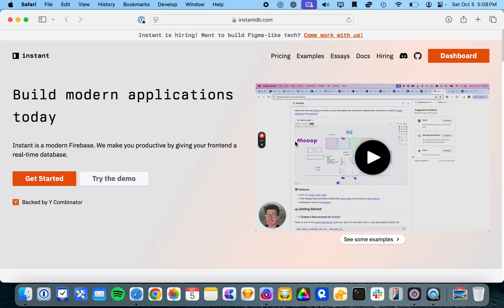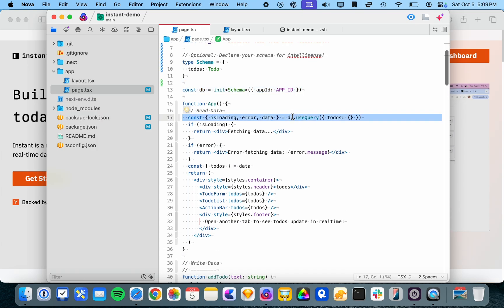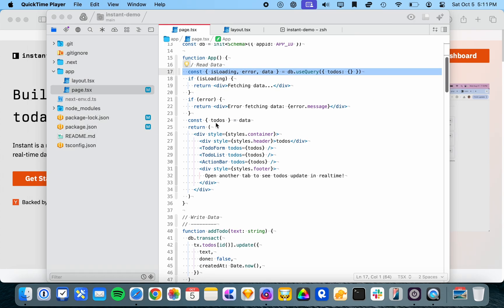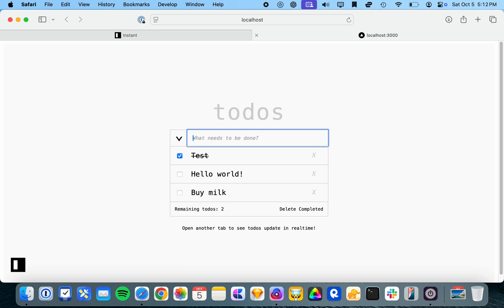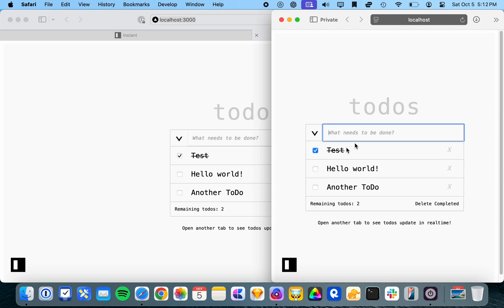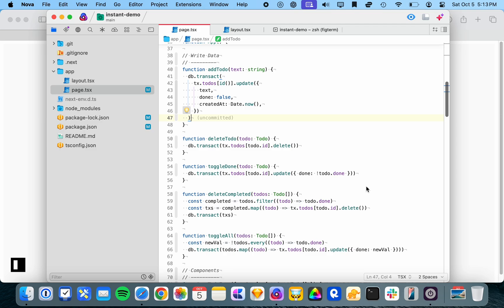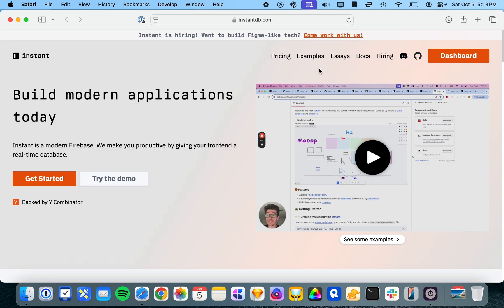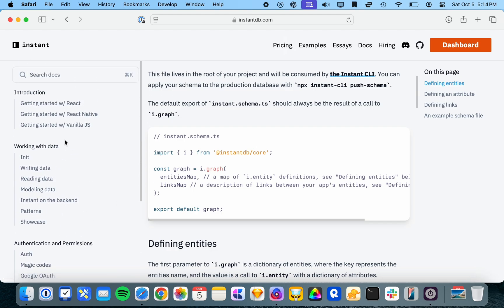First look: InstantDB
is a new Supabase-style service with offline-support, real-time syncing, and deep integration with React.